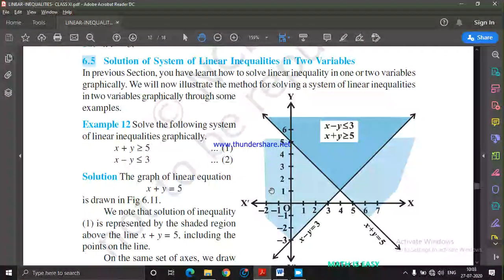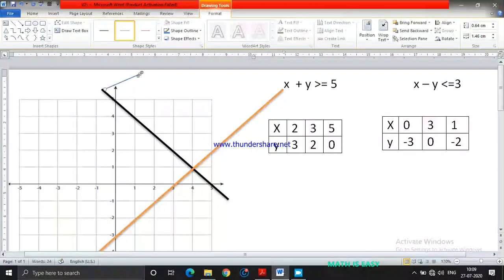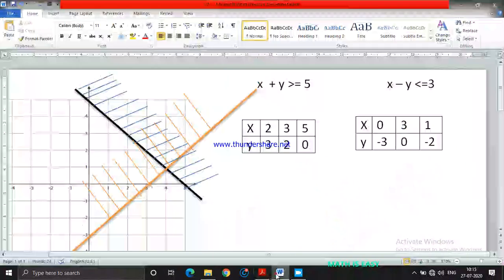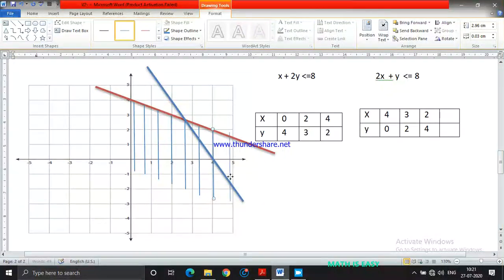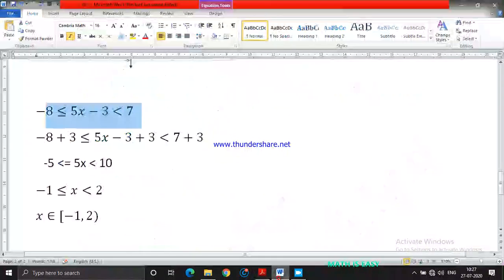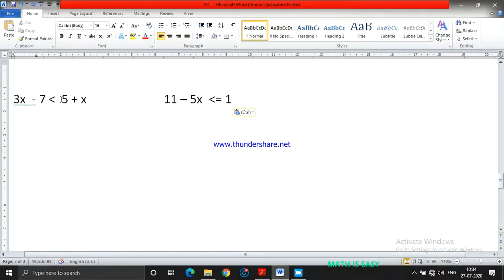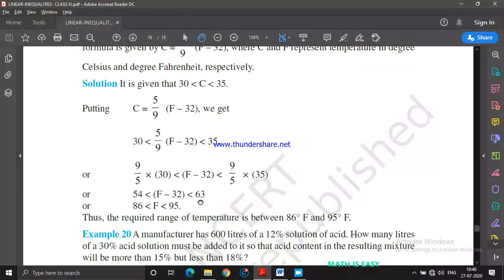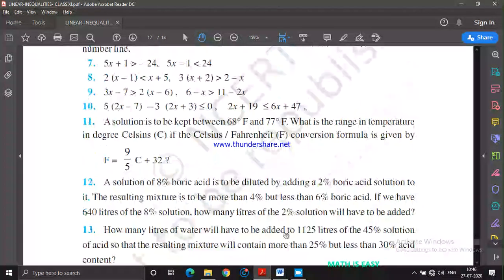V2 | GRAPHICAL SOLUTION OF LINEAR INEQUALITIES |IN TWO VARIABLES | XI MATHS | CBSE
In this video, we discussed how to find a set of solutions for linear inequality in two variables.